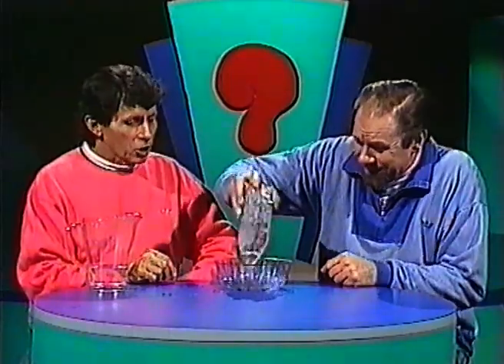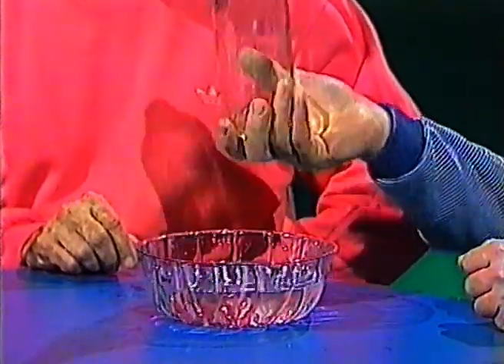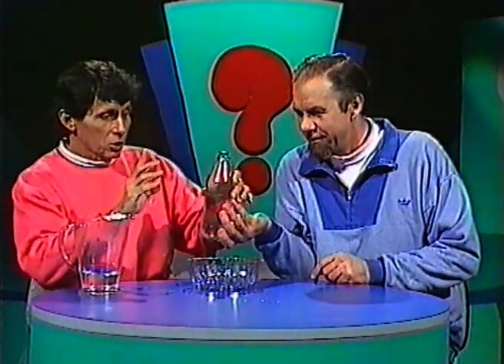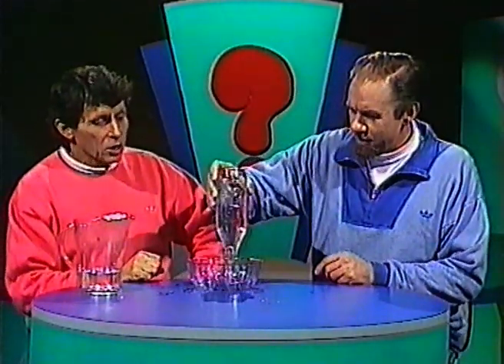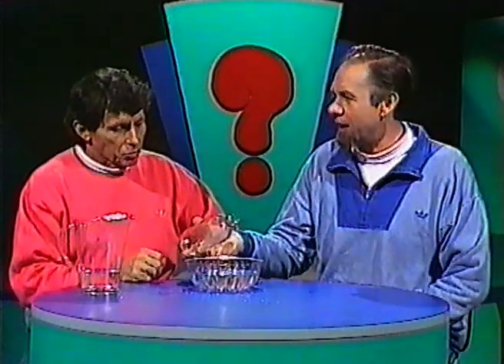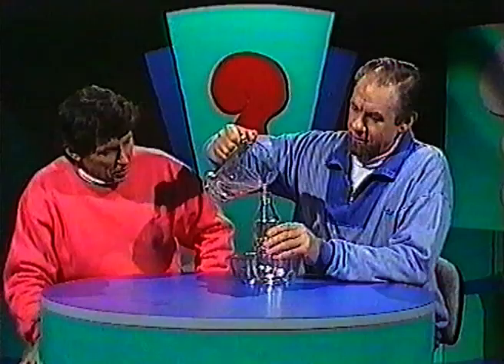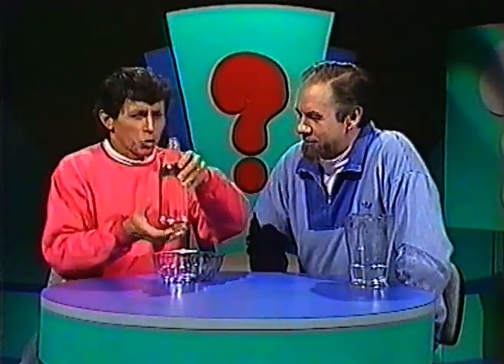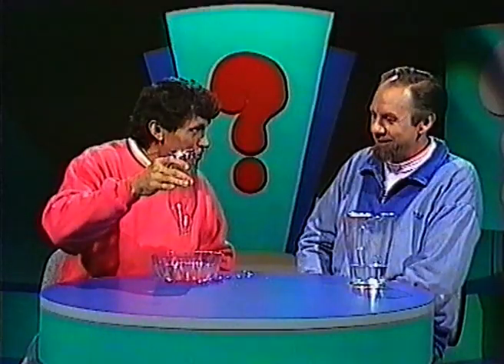Emptying Bottle of Water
Deane and Rob compare speed of emptying bottle of water .  Fastest method involves swirling the water. Whirlpool effect.